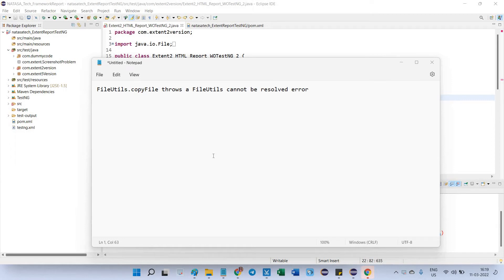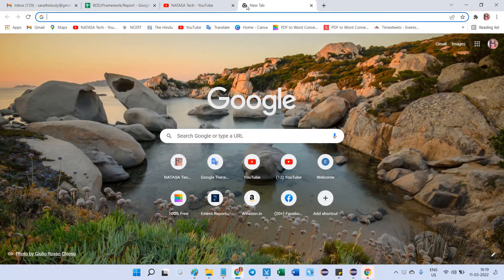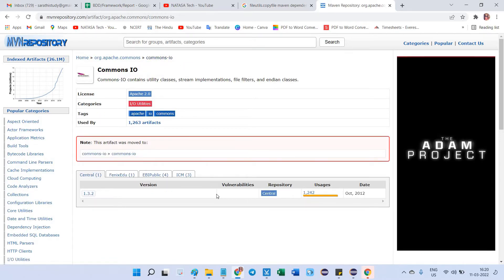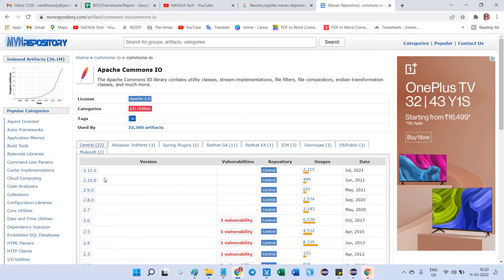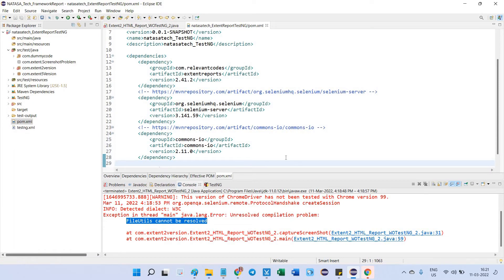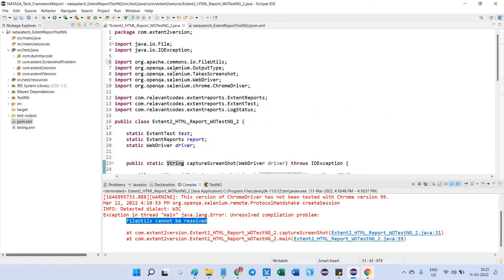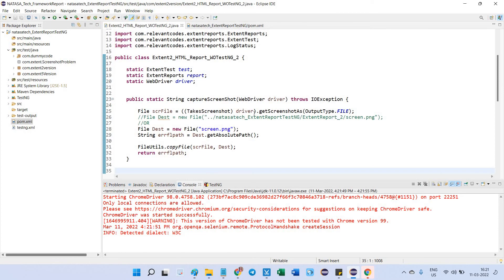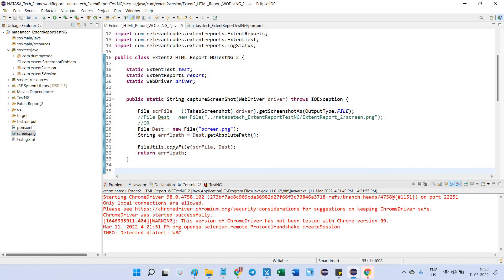Frameworks Report -2 | How to Fix FileUtils cannot be resolved error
How to solve the FileUtils cannot be resolved error?

Also, you can provide Support and Encouraging my work through YouTube Thanks!